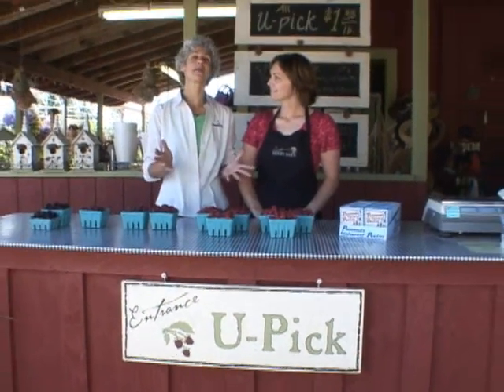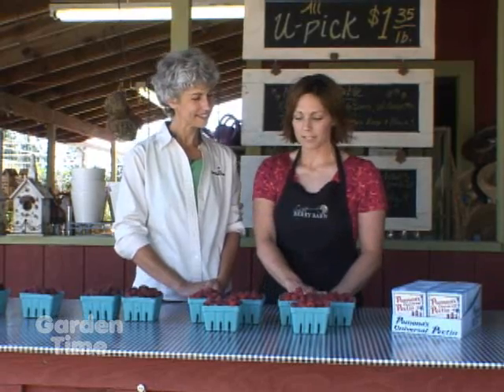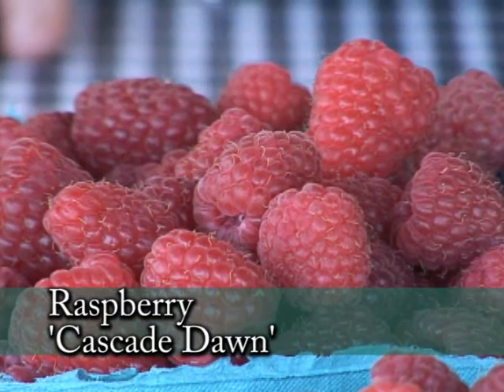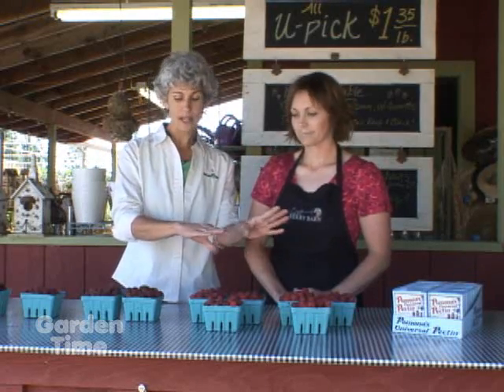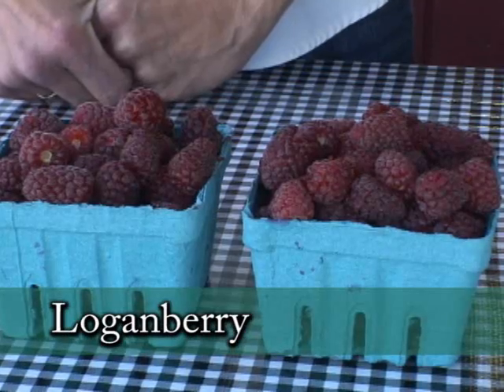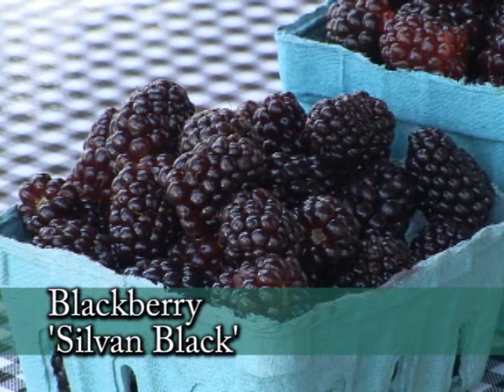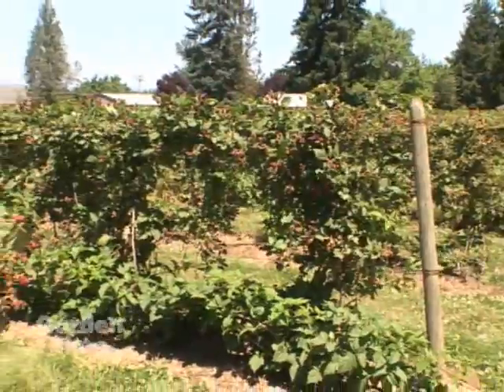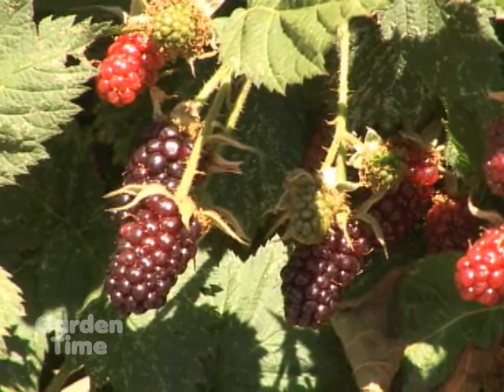Berry Festival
We check out some of the varieties of berries available now and learn about the Smith Berry Barn Berry Festival on the 4th of July